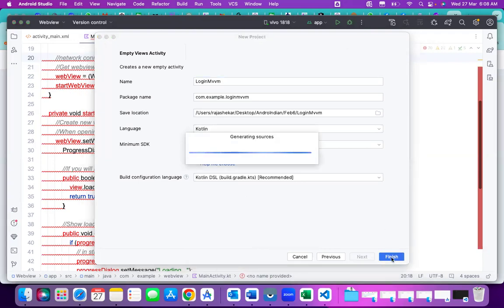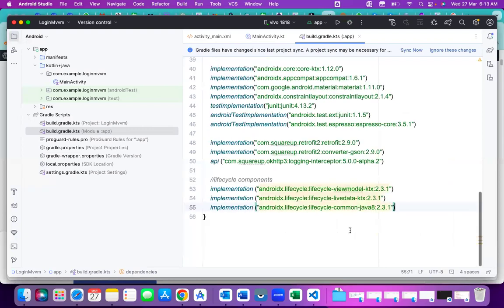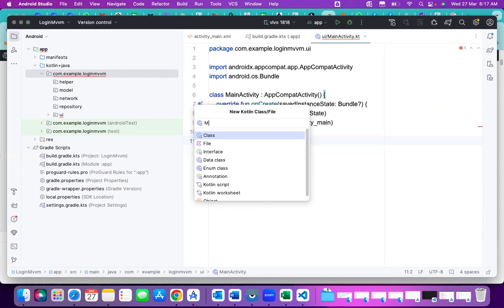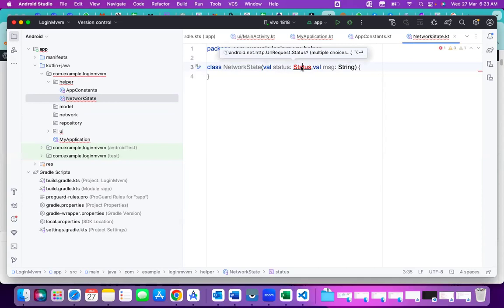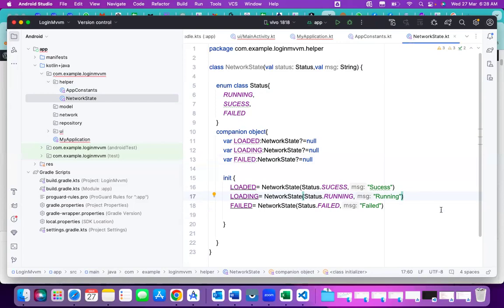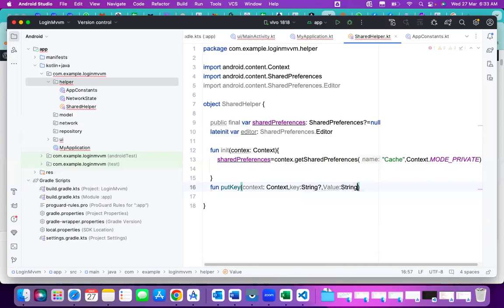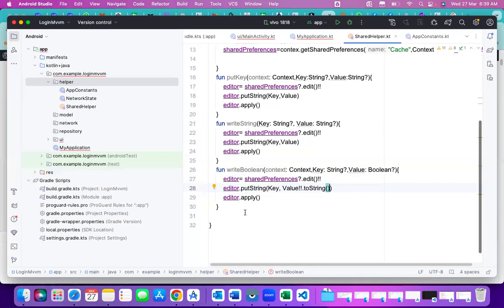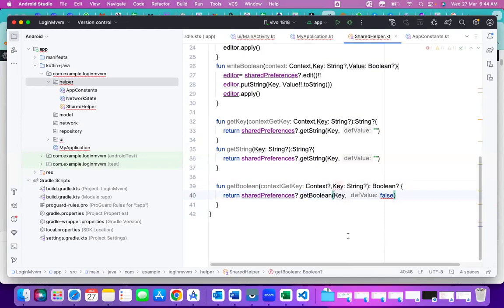Part1) Login Using MVVM Architecture | Android Tutorials | AndroIndian